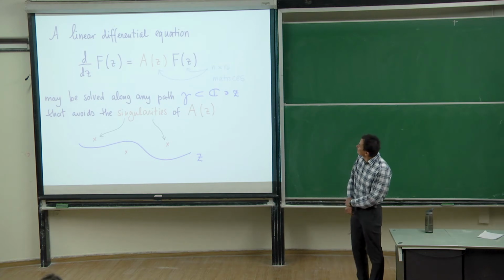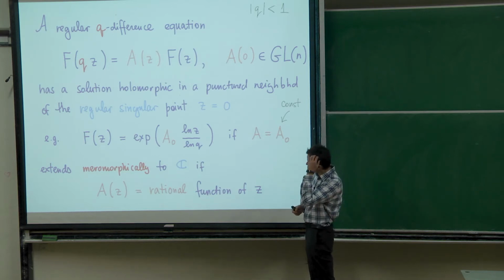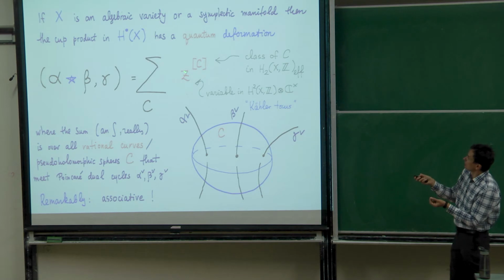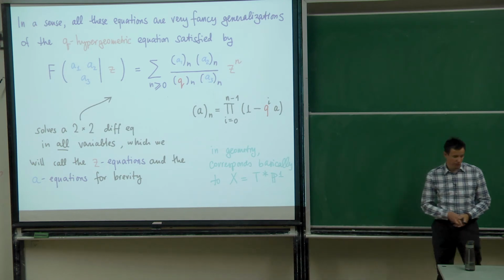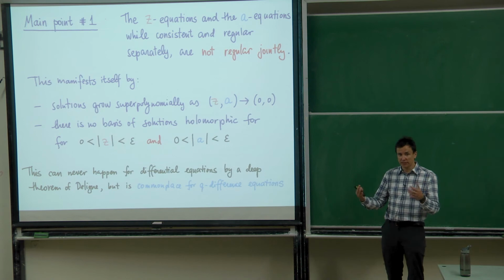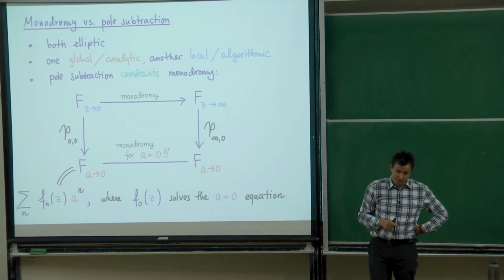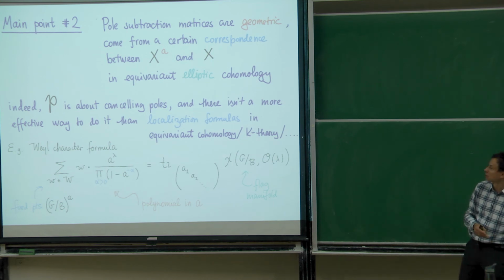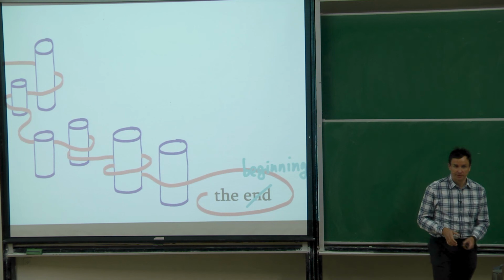Andrei Okounkov Catching monodromy